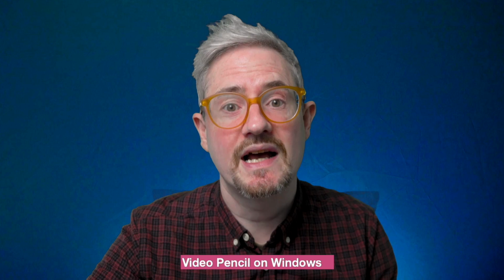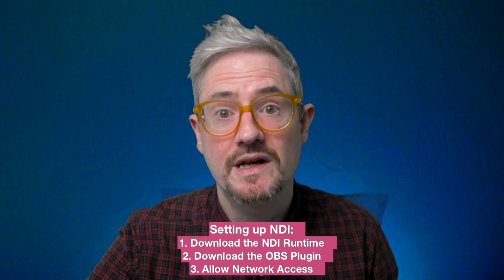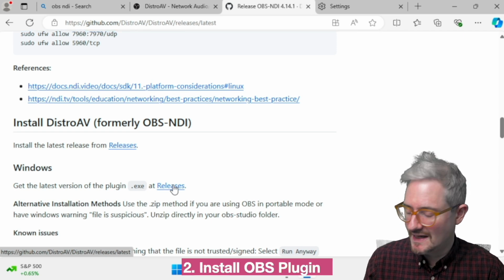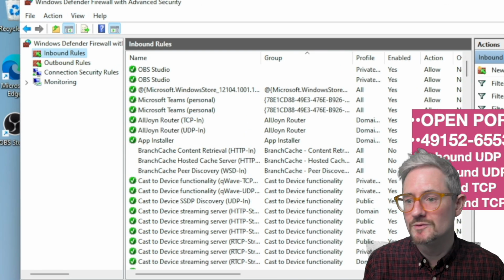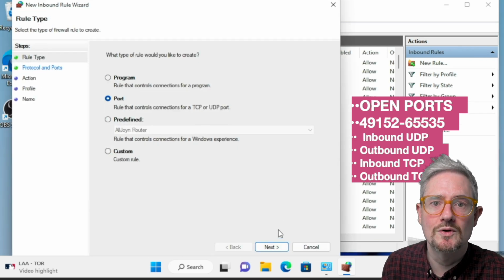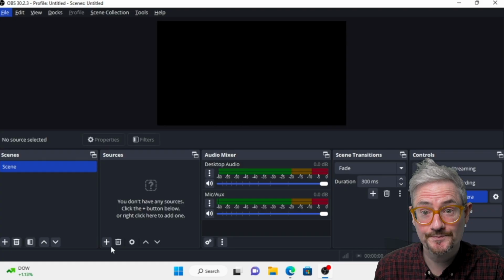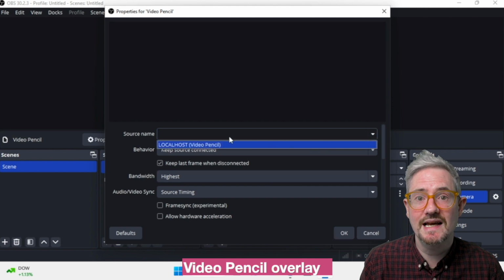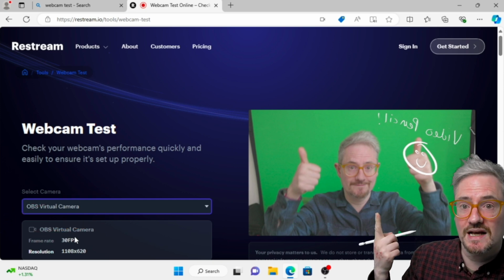How to Set Up Video Pencil on Windows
In this video, Michael Forrest demonstrates how to set up Video Pencil on a Windows PC. This requires a virtual camera with NDI support so we use OBS Studio with the NDI plugin. Michael will guide you through downloading and installing OBS from obsproject.com and the necessary NDI Runtime and OBS Plugin from GitHub.

You'll then see the detailed the steps to configure network access by opening specific ports in Windows Firewall and ensuring Network Discovery is enabled.

Following the network setup, Michael shows how to configure OBS by creating a webcam layer and adding a Video Pencil overlay using an NDI source. Finally, he you can see how to preview the setup on an iPad, start the virtual camera in OBS, and use it in applications like Zoom or Teams.

NETWORK ACCESS
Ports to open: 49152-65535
* Inbound UDP
* Outbound UDP
* Inbound TCP
* Outbound TCP

0:00 Intro
0:12 Installing OBS
1:48 Install NDI Runtime
1:58 Install OBS Plugin
2:40 Network Access - UDP and TCP PORTS
4:46 Network Discovery
4:59 Setting up OBS
5:22 Webcam layer
5:41 Video Pencil overlay
6:15 Preview on your iPad
6:40 Start Virtual Camera
6:45 Testing the virtual camera